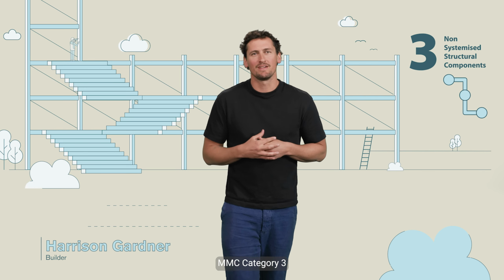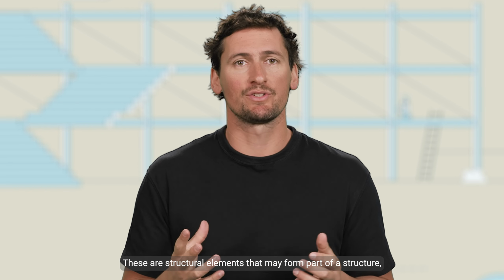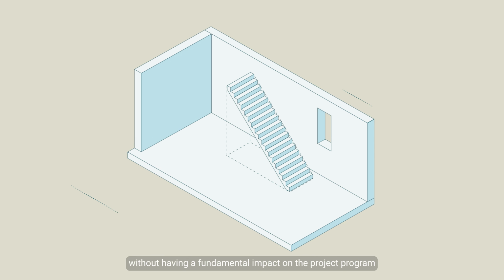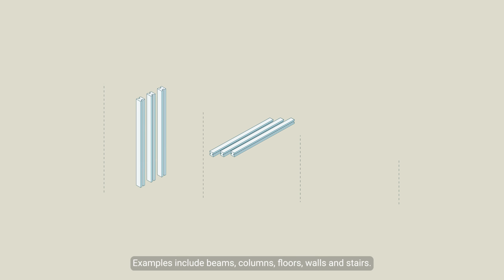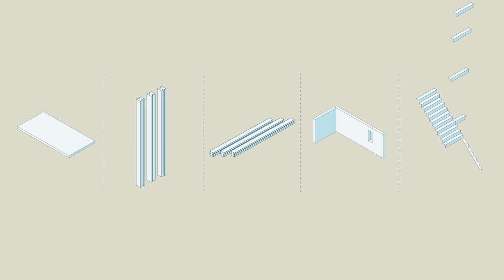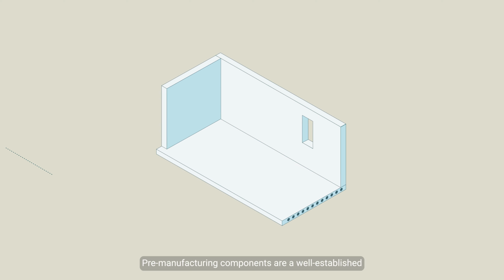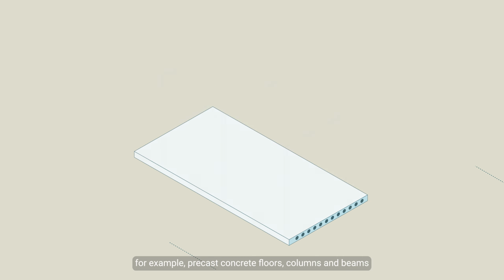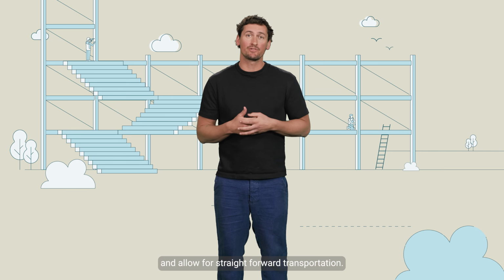ABC of MMC- Category Three – Non-systemised primary structure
Discover how individual structural parts, like beams and stairs, are factory-made and slotted into traditional builds.